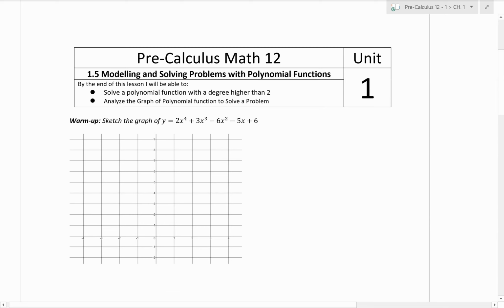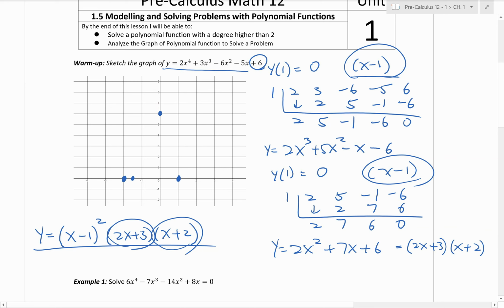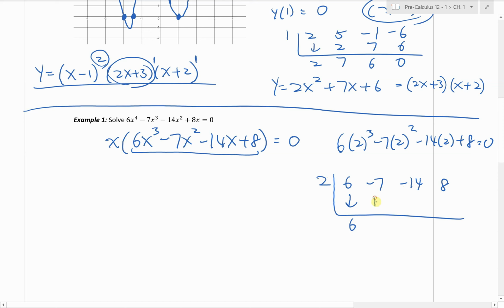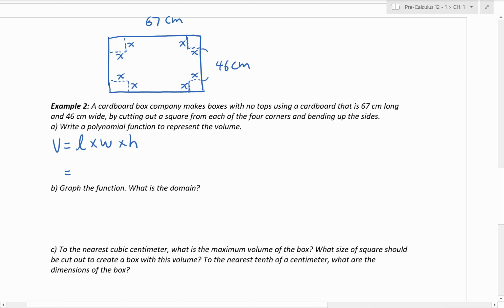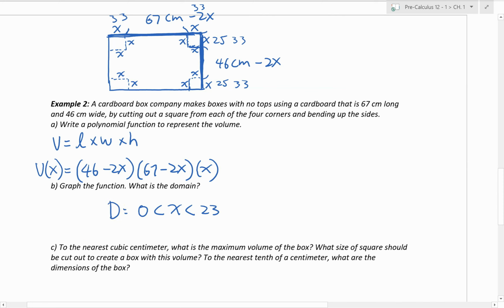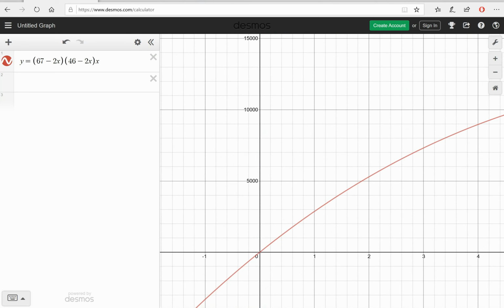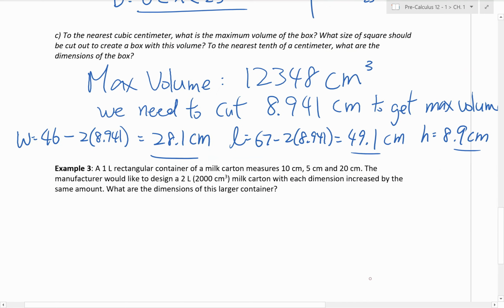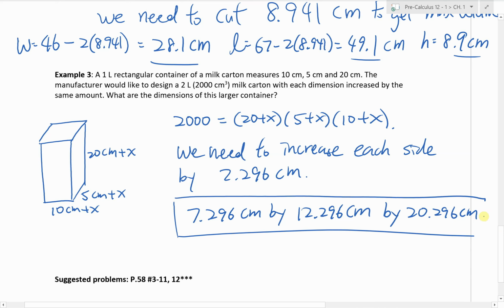PC 12 Chapter 1.5 - Problems involving Polynomial Functions